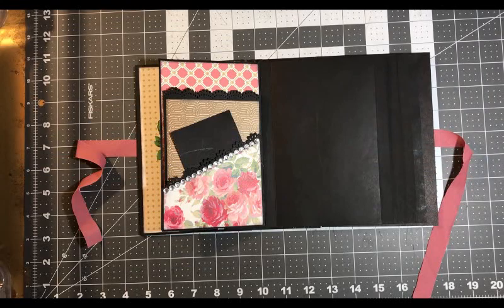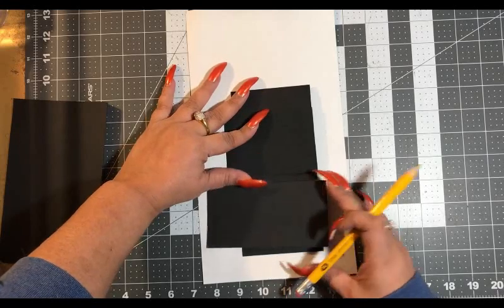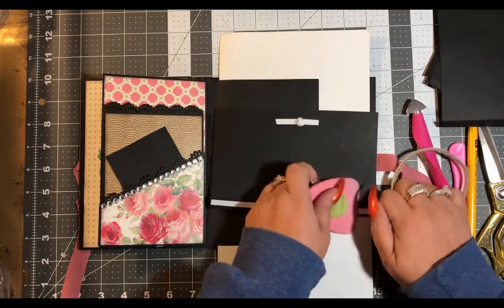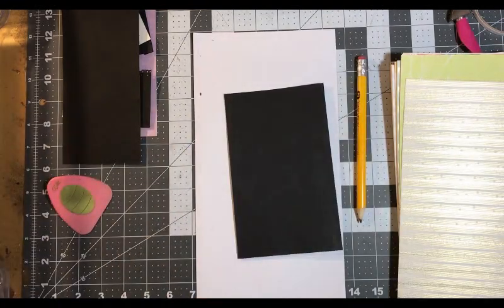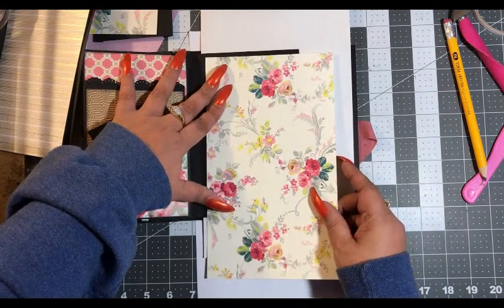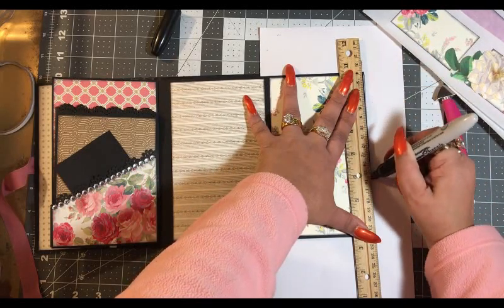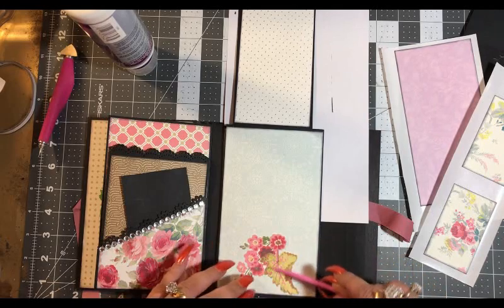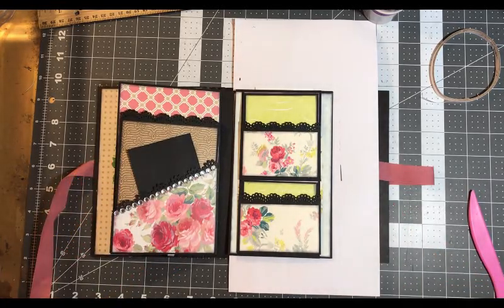5 x 7 1/2 Mini Album Using Anna Griffin Paper Part 4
Thank you so much for stopping by to watch our video! We appreciate your support and just wanted to give you a big ole THANK YOU :0)